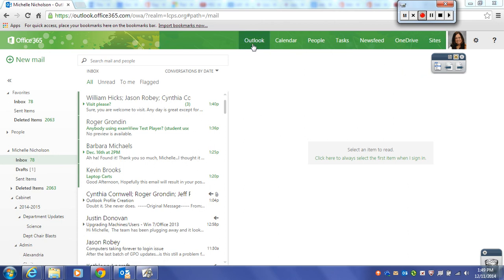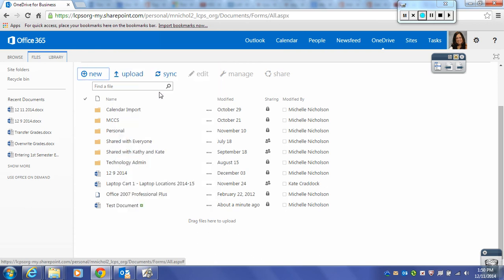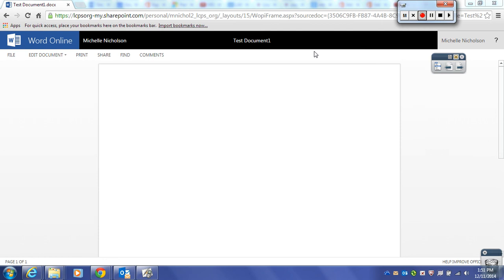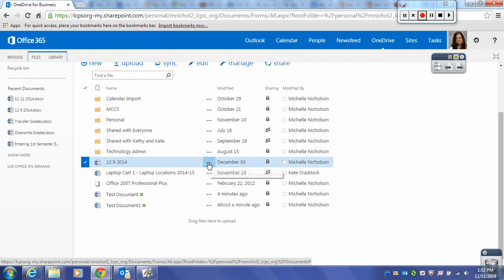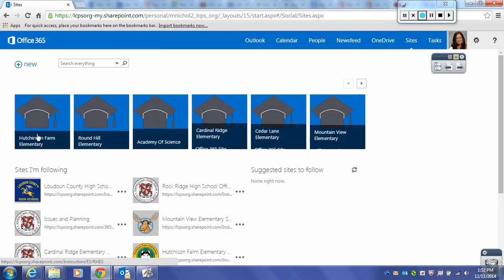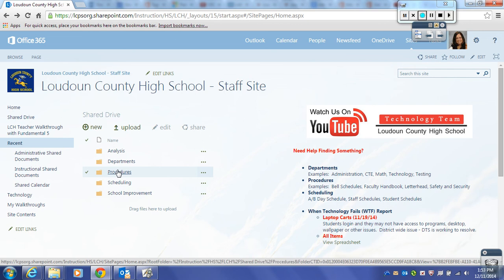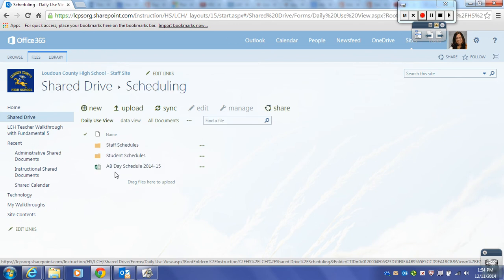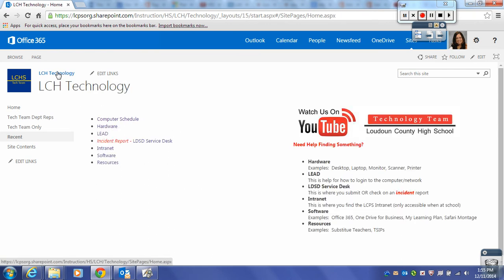Introduction to Office 365 at LCH